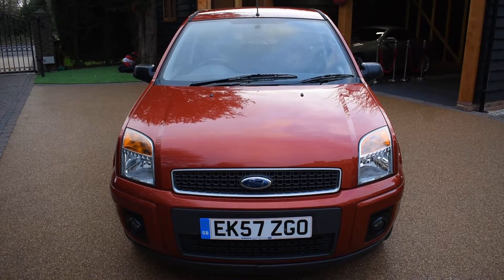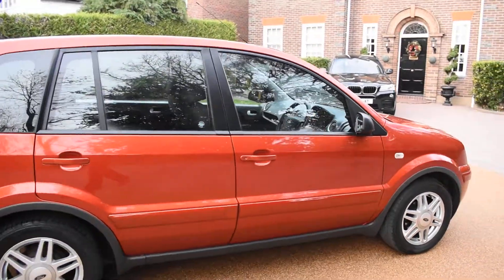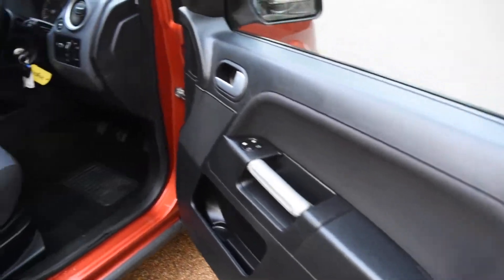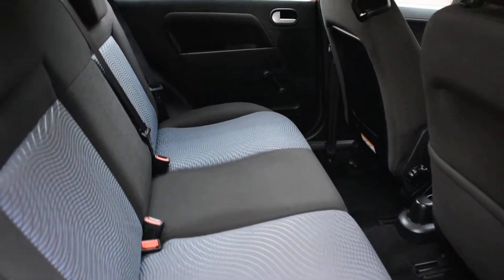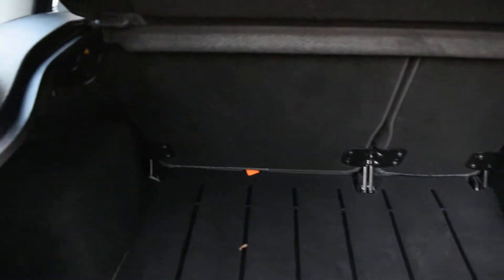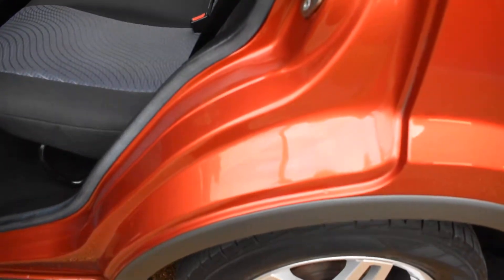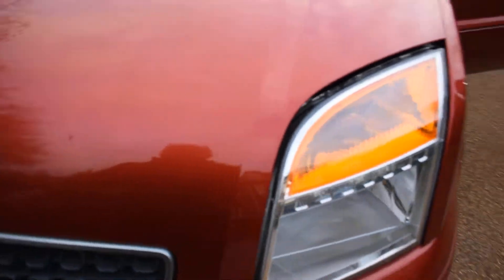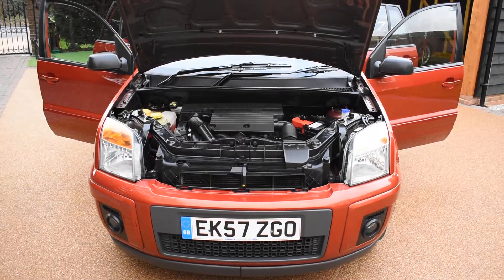57 Ford Fusion Zetec 1.6 Tango Red Metallic